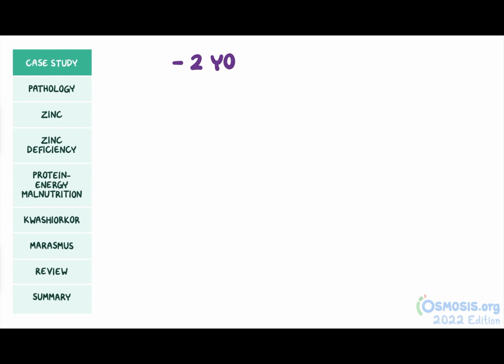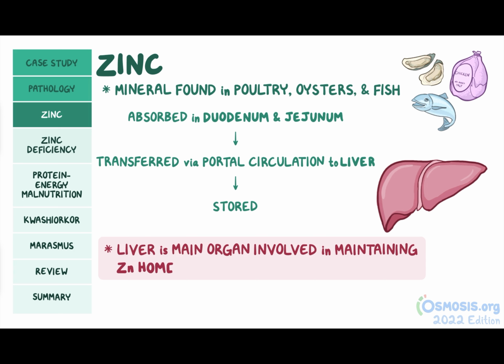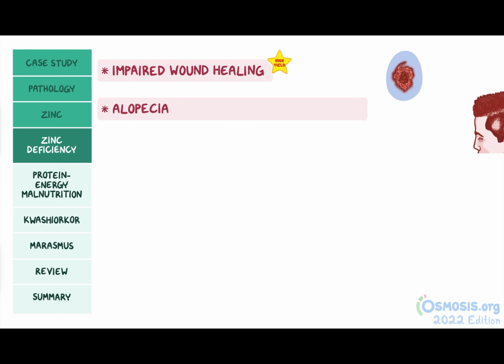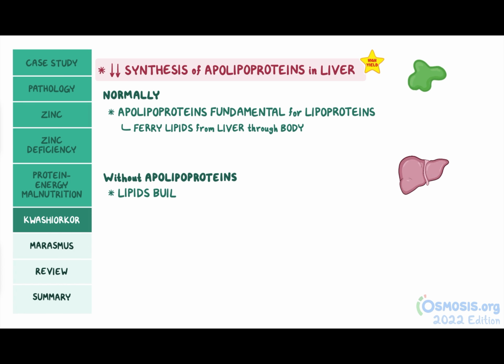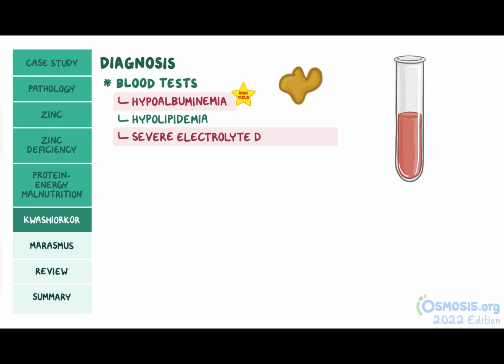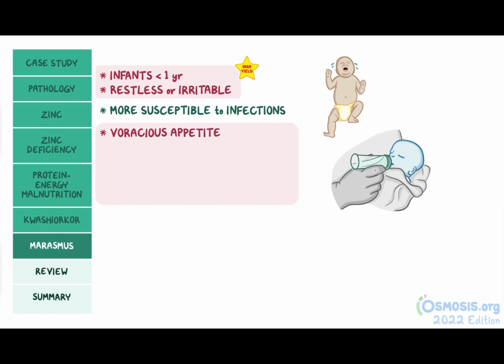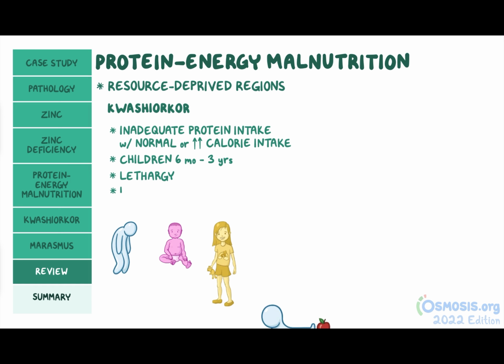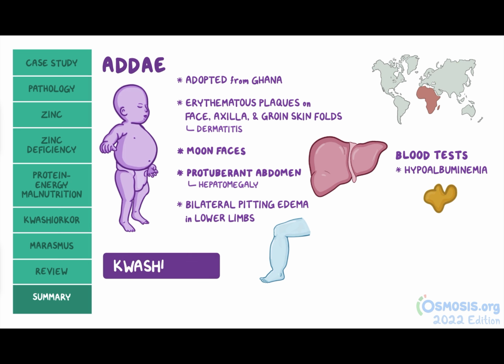7 April 2026